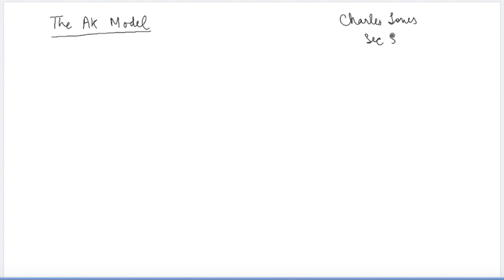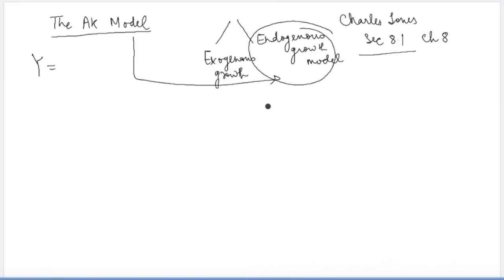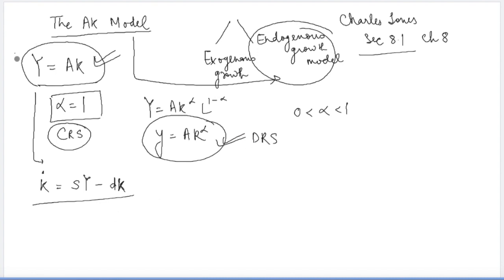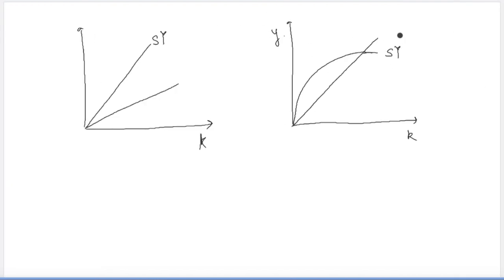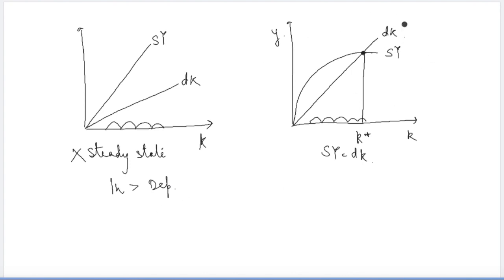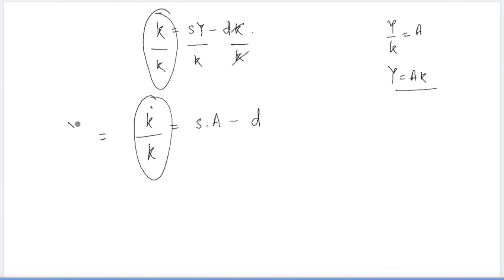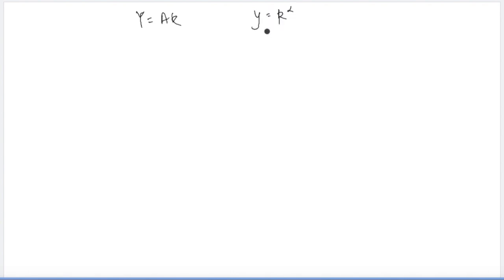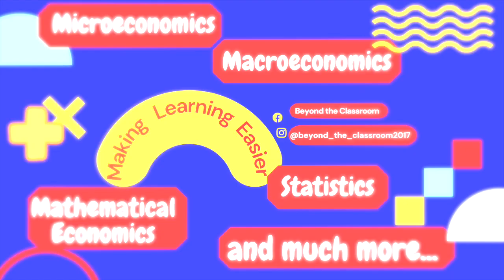The AK Model | Endogenous Growth Theory | Charles & Jones Ch 8 Sec 8.1 | Macroeconomics